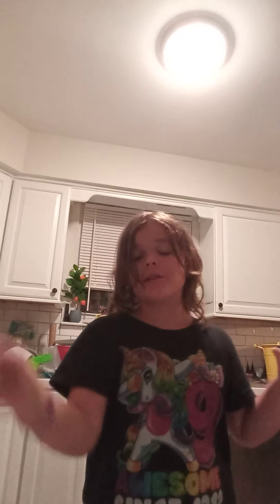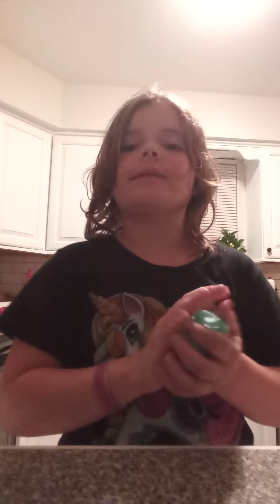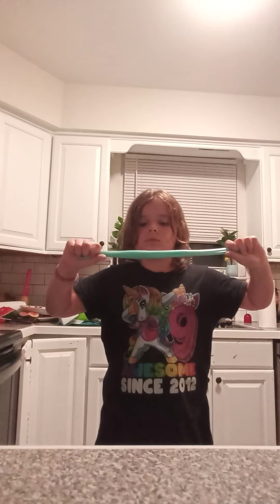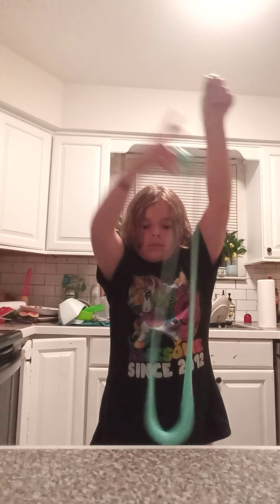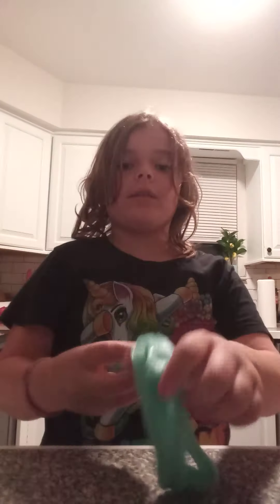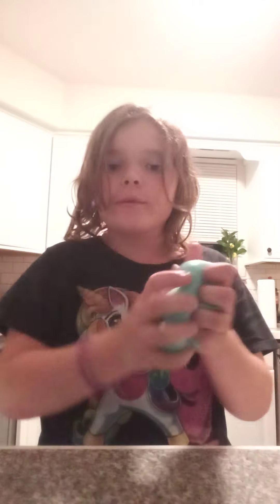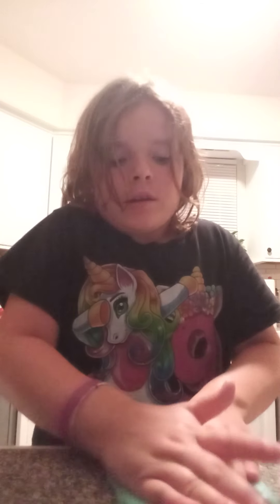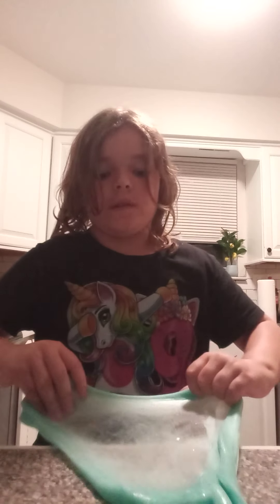Part 2 of making slime!